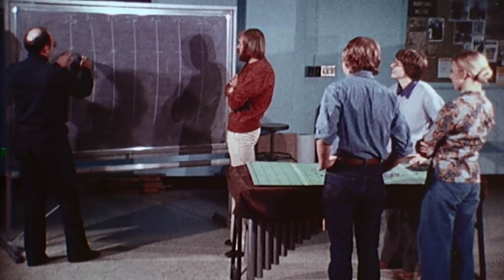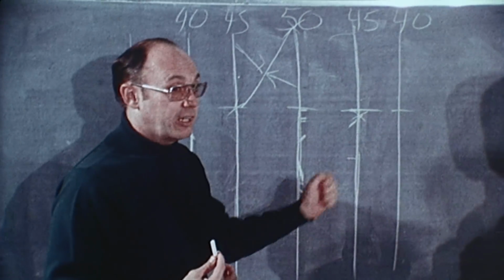Marching Mizzou Theatrical Release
This entertaining short film documents the conception, creation, rehearsal and performance of half-time show by Marching Mizzou.